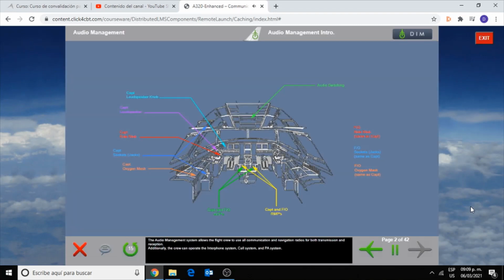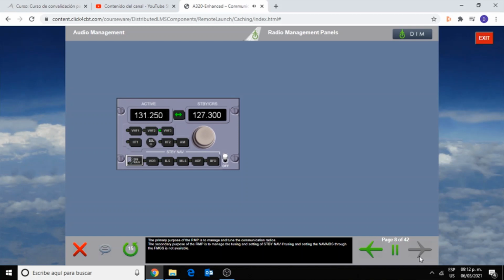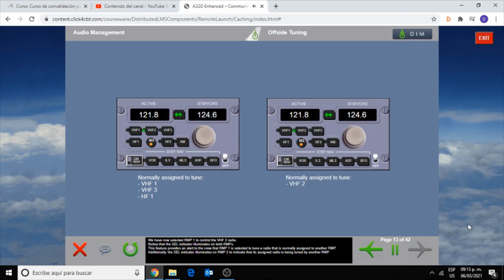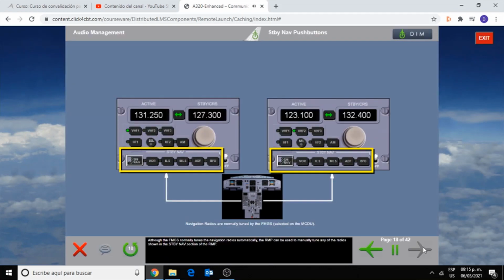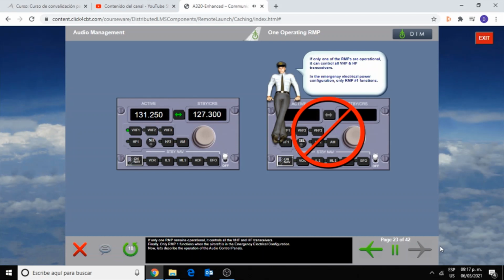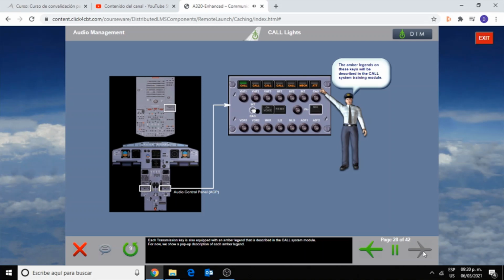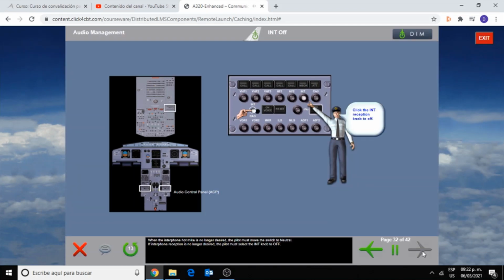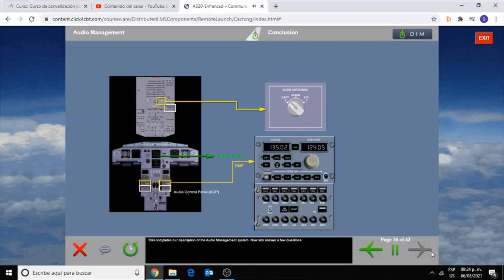Comm system Audio Management A320